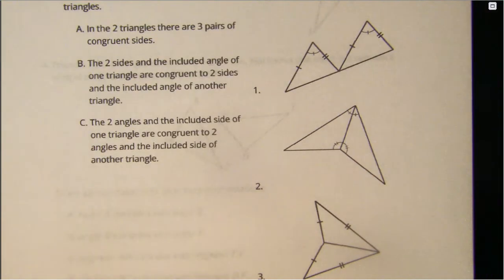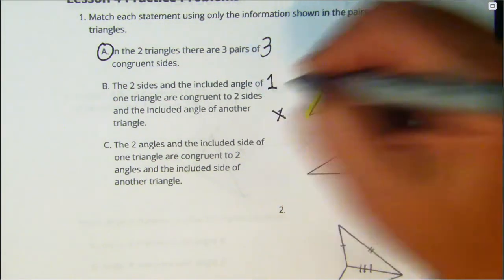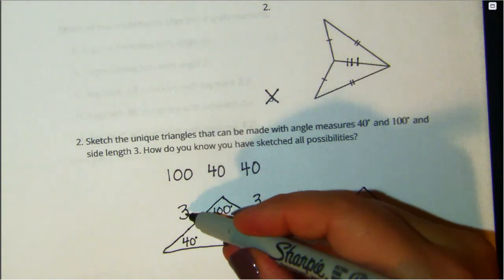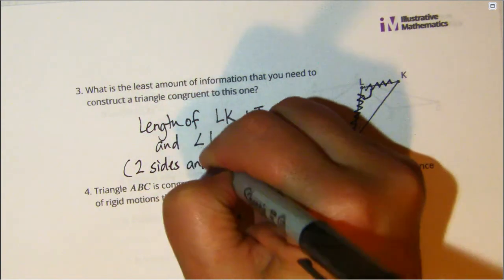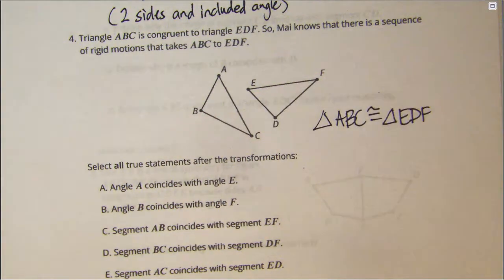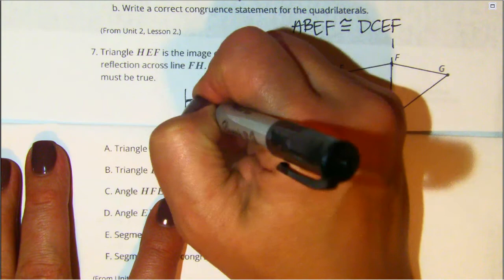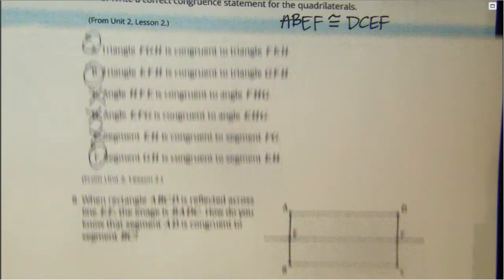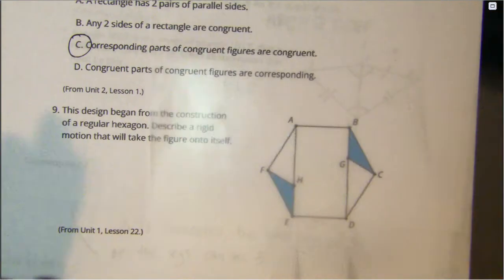Geo U2 L4 Problems